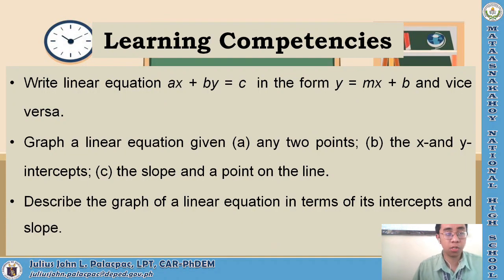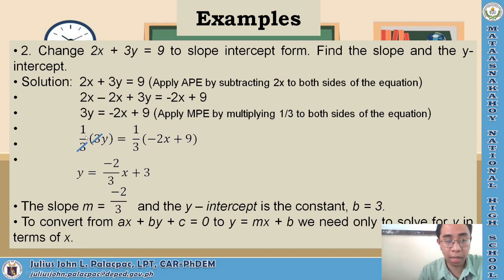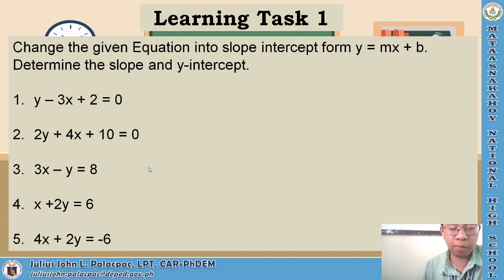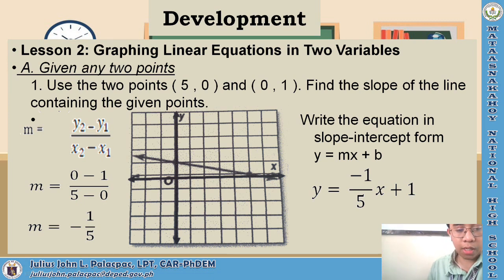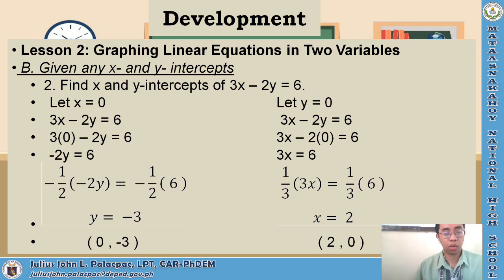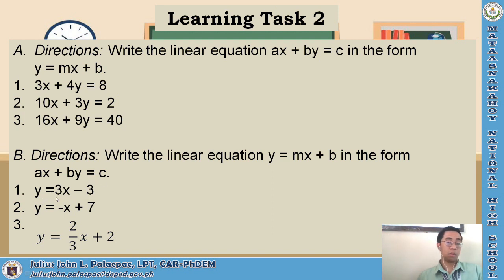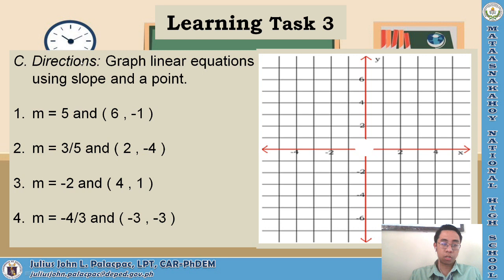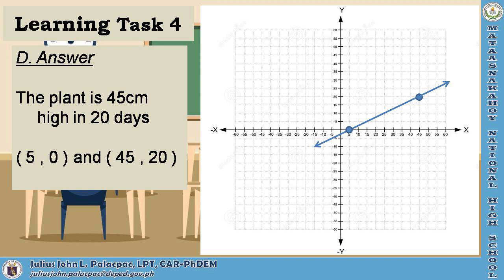Math 8 - Quarter 1 - Week 6 - Graphing Linear Equations in Two Variables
Lesson 1: Reviewing properties of Equality
Lesson 2: Changing standard form of linear equation into slope-intercept form and vice versa.
Lesson 3(a): Graphing linear in equation in two variables using two points
Lesson 3(b): Graphing linear in equation in two variables using x-and y-intercepts.
Lesson 3(a): Graphing linear in equation in two variables using slope and a point
Lesson 4: Problem solving involving graphing of linear equation in two variables.

This is an educational video and the teacher has no intention to own the following examples and topics discussed

References:
Department of Education (Pivot4A - Calabarzon - Week 3 - Rectangular Coordinate System pages 16 to 17)